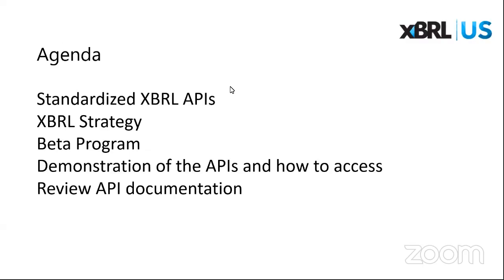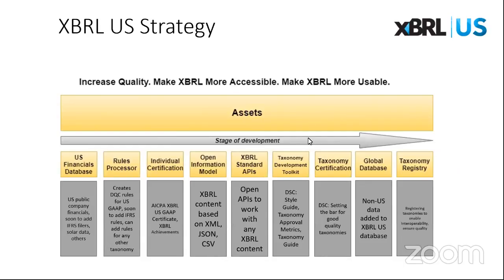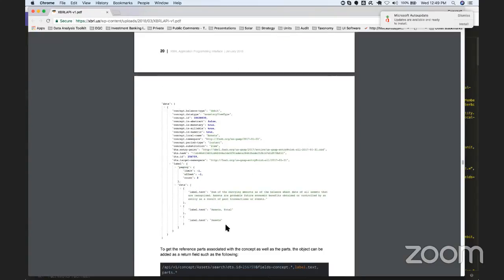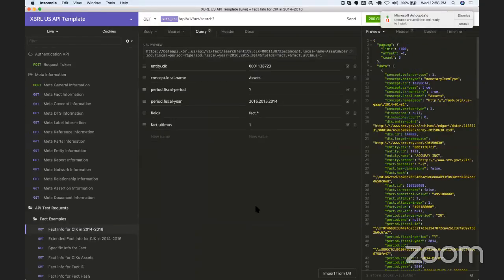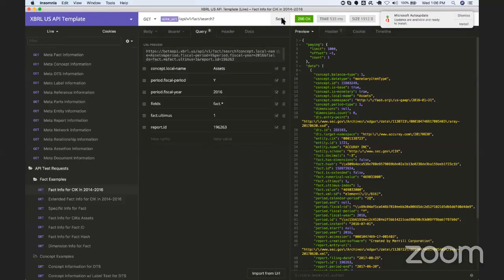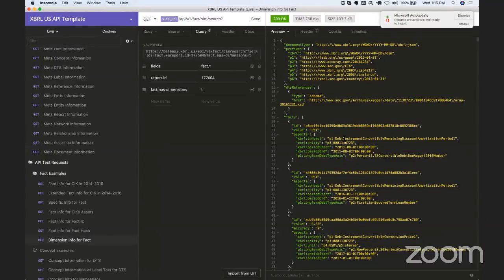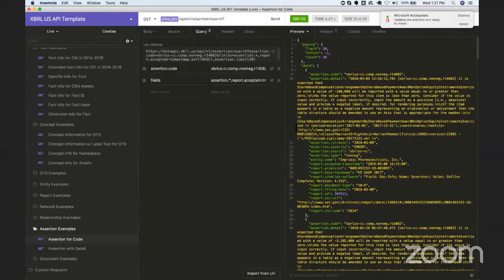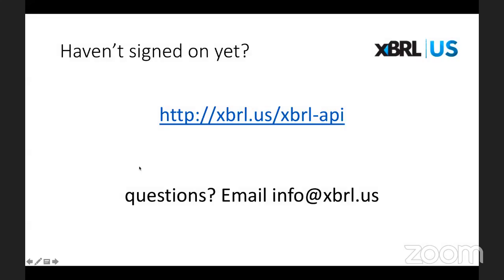XBRL Beta APIs